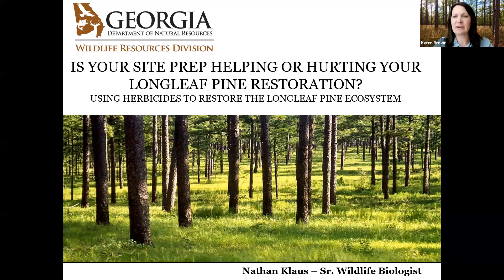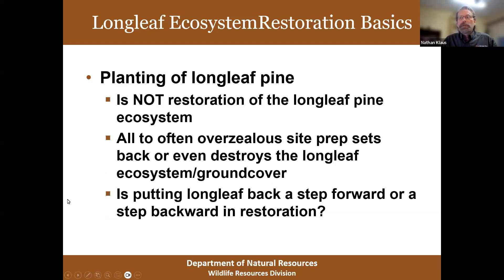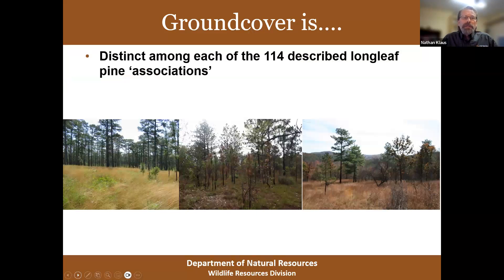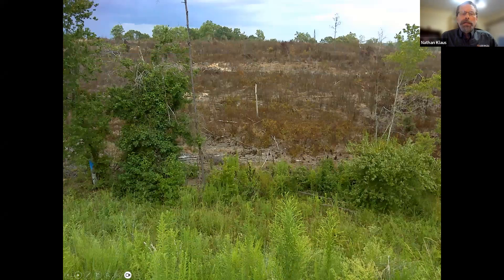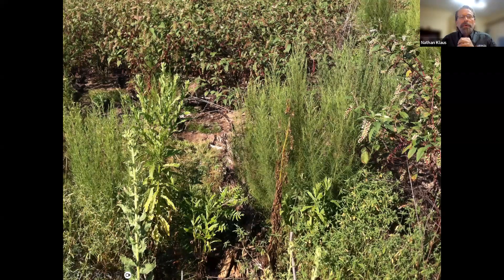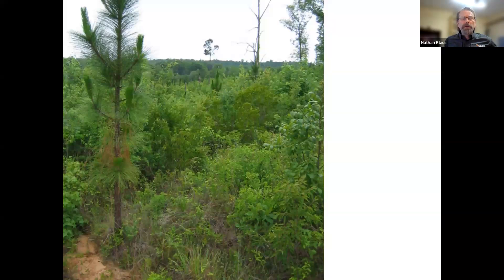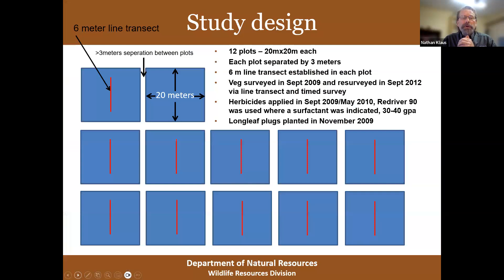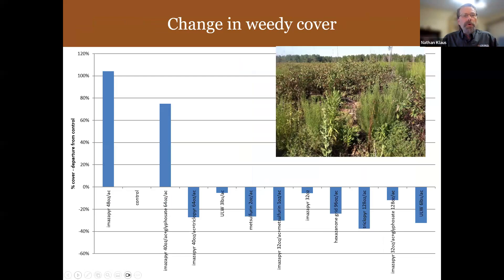Is Your Site Prep Helping or Hurting Your Longleaf Restoration?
Presented by Nathan Klaus, Senior Wildlife Biologist, Georgia Department of Natural Resources

Webinar hosted by The Longleaf Alliance